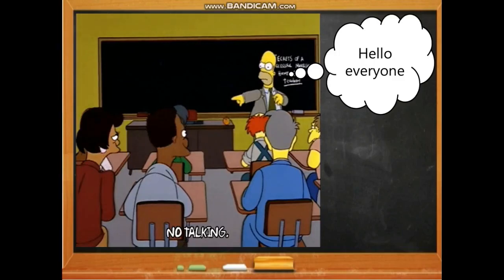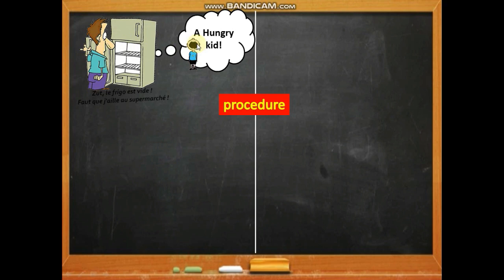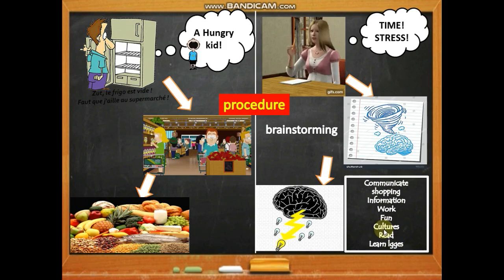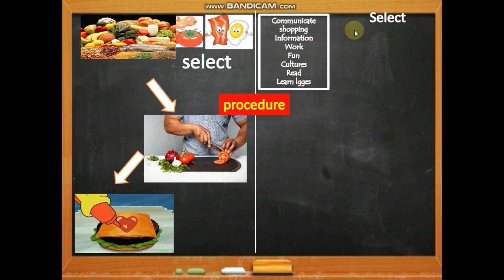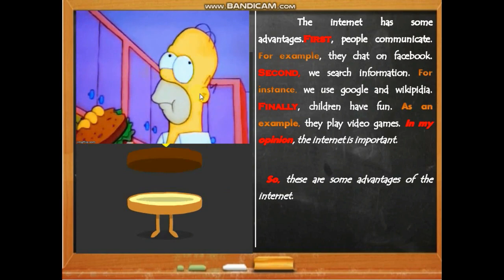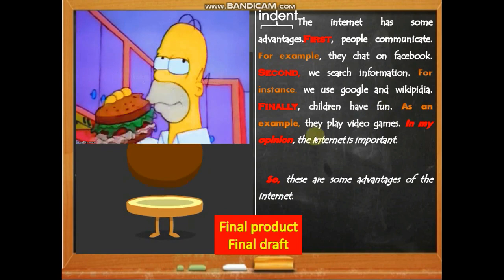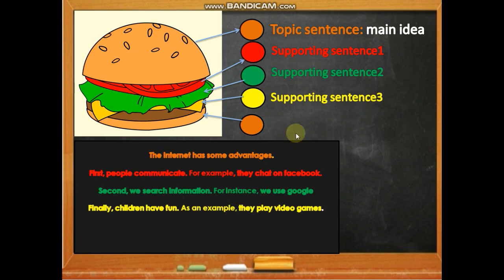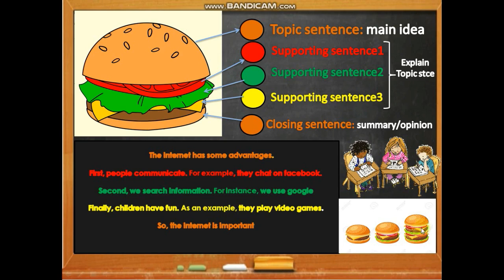Wriitng a PARAGRAPH as a HAMBURGER! باش كلشي يفهم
writing a paragraph as a hamburger ..wish you success!